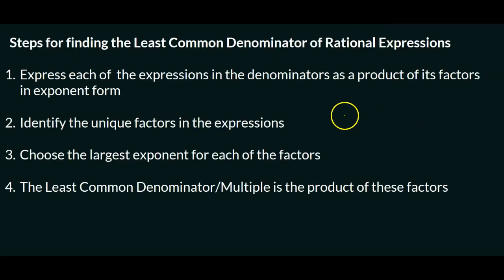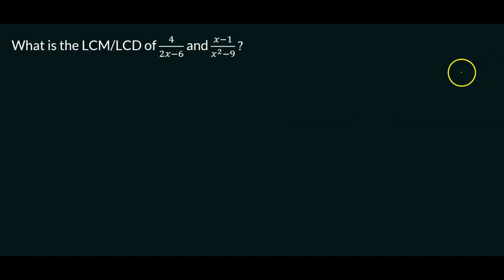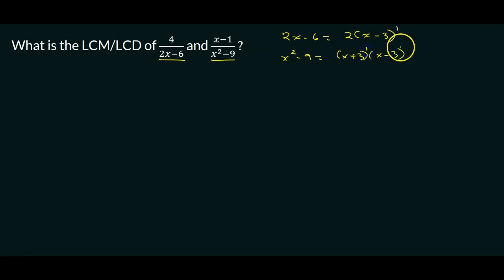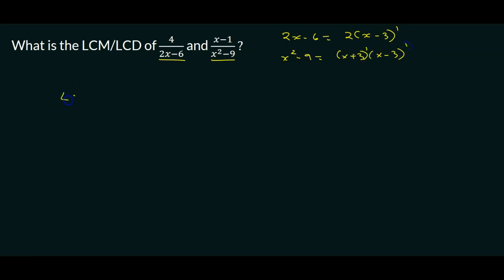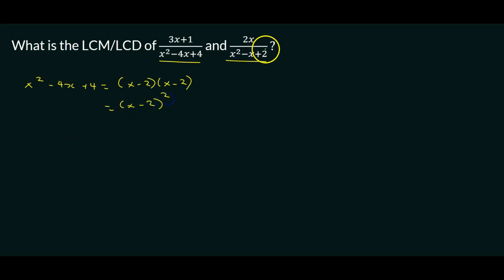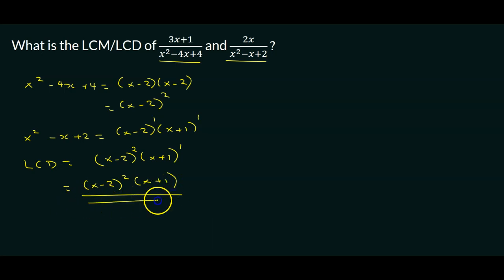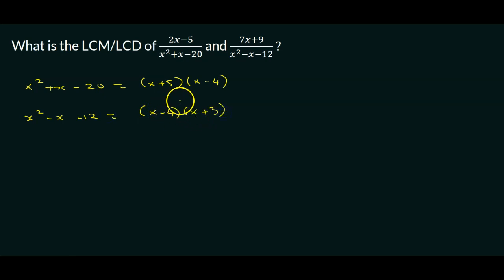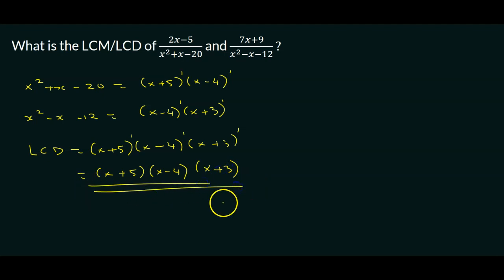Find Least Common Denominators Step by Step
Master the art of finding the least common denominators of rational expressions with this step-by-step, easy tutorial! In this video, we’ll tackle essential techniques to use when identifying the least common multiple or denominator, making complex math problems simple and approachable. Learn how to factor denominators, identify unique factors, and pick the largest exponents to solve every problem with confidence.

Whether you're preparing for the Algebra 1 STAAR test, diving into trigonometry tutorials, or sharpening your skills in Pre-Calculus, this video is perfect for students and math enthusiasts looking to boost their mathematical confidence. By the end, you’ll have a clear understanding and visual approach to mastering least common denominators, ensuring you're ready to apply these methods in any scenario.

Want to strengthen your math skills further? Let’s conquer math together!

CHAPTERS:
00:00 - Finding the Least Common Denominator of Rational Expressions
00:24 - Steps to Find the Least Common Denominator
01:11 - Example 1: LCM of Rational Expressions
02:28 - Example 2: Finding LCD with Variables
03:54 - Example 3: Complex Rational Expressions